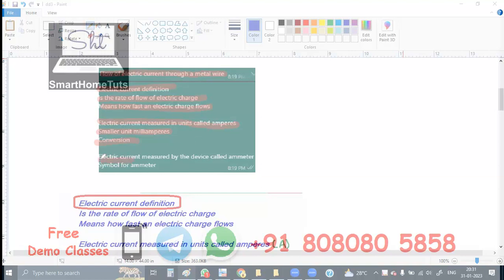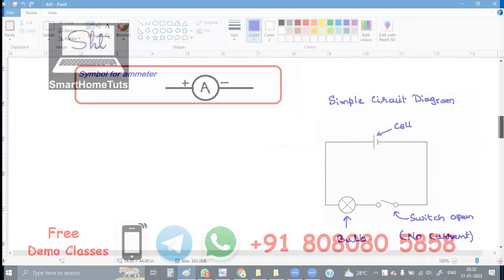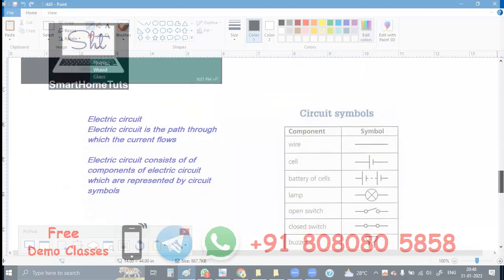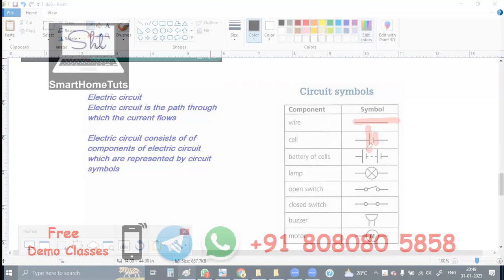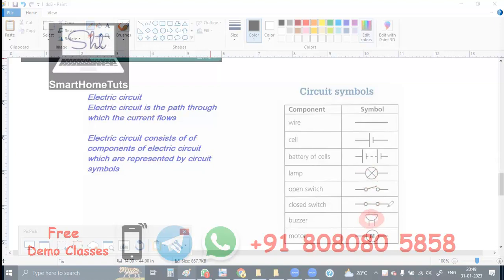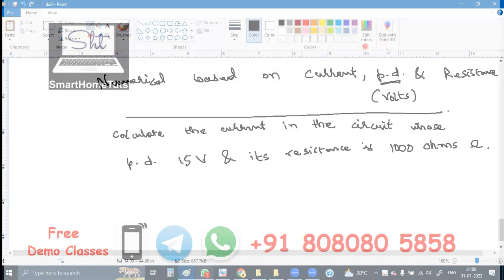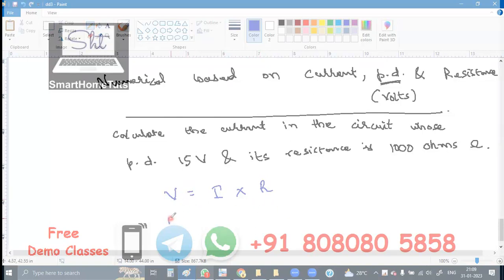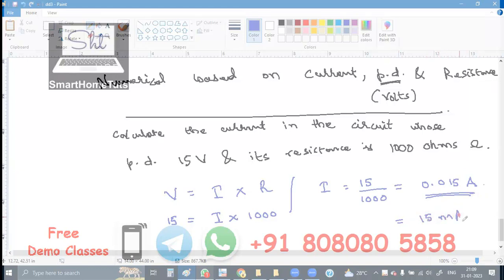electricity 2023 1